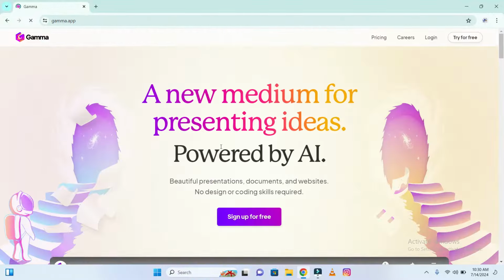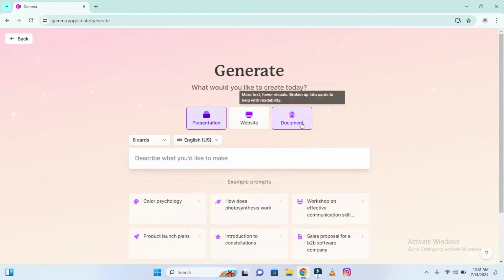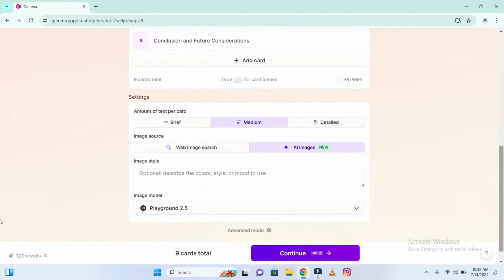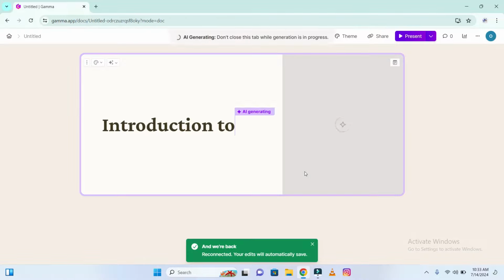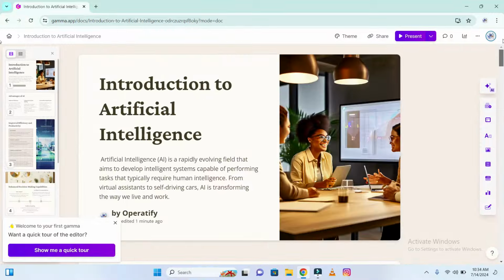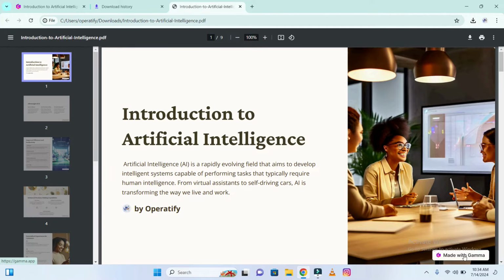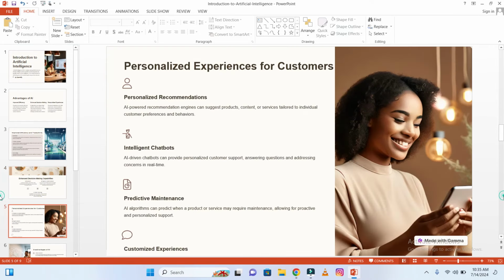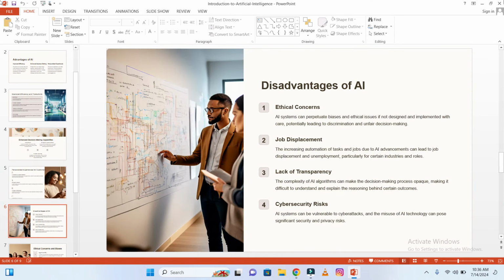AI Presentations in 60 Seconds: Free & Flawless (2024)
** Craft Captivating Presentations in 60 Seconds (FREE AI!) [2024]**

Struggling with presentations?   This video unveils a revolutionary FREE AI tool that creates flawless presentations in just 60 seconds in 2024!  Effortlessly generate stunning visuals, captivating scripts, and powerful voiceovers. Say goodbye to presentation stress and hello to impressive results.

Perfect for:

Students needing quick and engaging presentations
Busy professionals with limited time
Anyone who wants to stand out with impactful presentations
Discover the power of AI presentation creation!